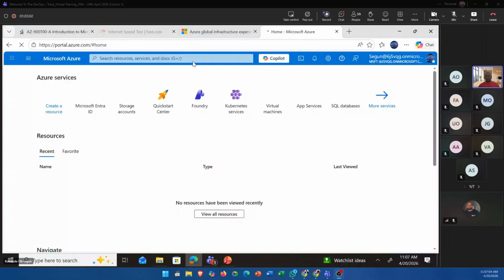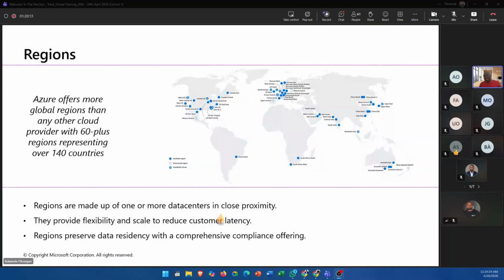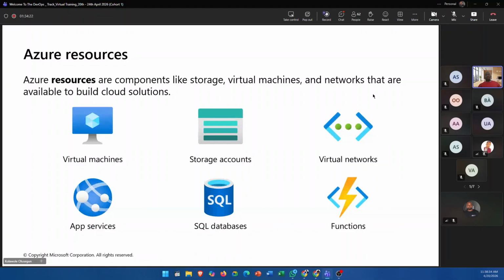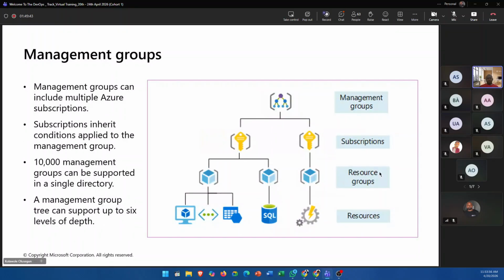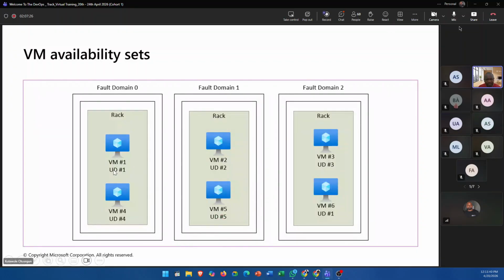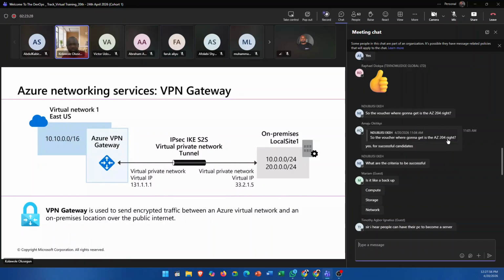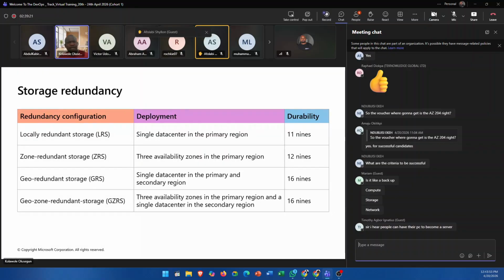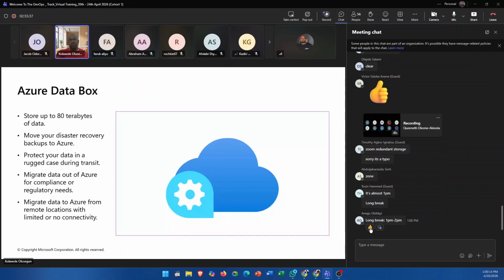DevOps Training: Introduction to Cloud Infrastructure: Describe cloud concepts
Introduction to Cloud Infrastructure is a four-part series that teaches you basic cloud concepts, provides a streamlined overview of many Azure services, and guides you with hands-on exercises to deploy your first services for free. Complete all of the learning paths in the series if you're preparing for Exam AZ-900: Microsoft Azure Fundamentals. This is the first learning path in the series, Introduction to Cloud Infrastructure: Describe cloud concepts.